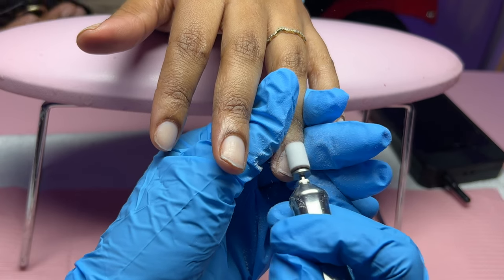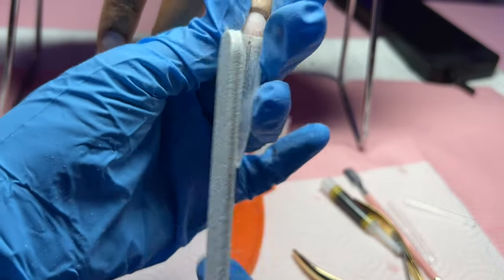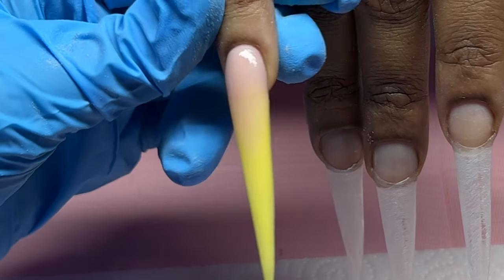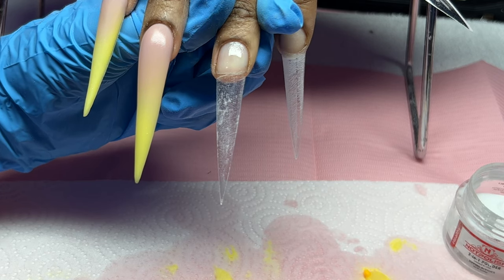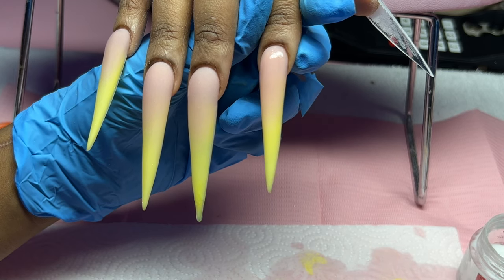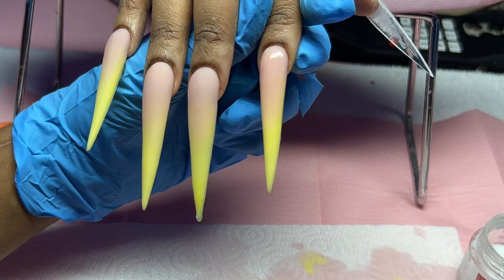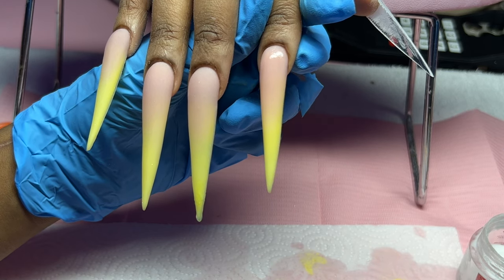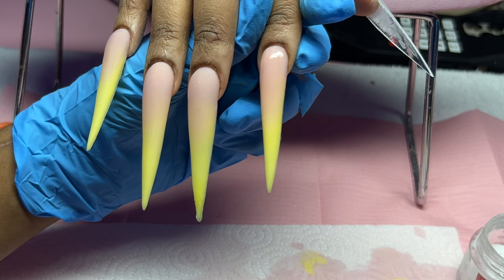HOW TO SHAPE STILETTO + HOW TO DO OMBRÉ NAILS 💛🥰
*Prep+Application*

Nail tips
Young nails protein bond
Nail cutters
No lift primer
Surgical bibs
Cuticle bits
Sanding band
Ring light
Cuticle pusher + cutter
Clear acrylic

*file+designs*

Drill bit
80/80 grit file
Gel lamp
Top coat - DND
Makartt gel
Wax stick

Crystals ❤️

Toes❤️

Nail tech vlogs ! ❤️

Beginner nail tech videos ! ❤️